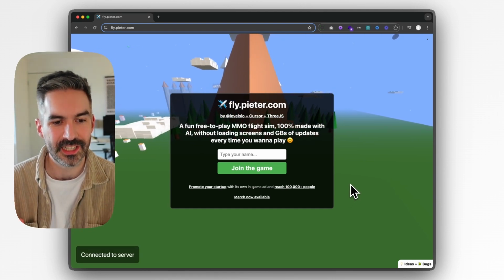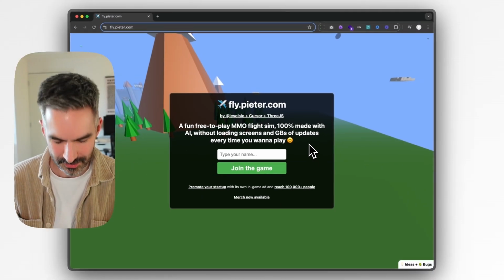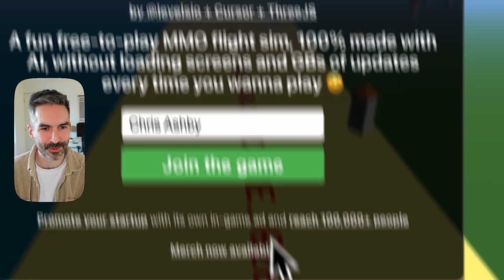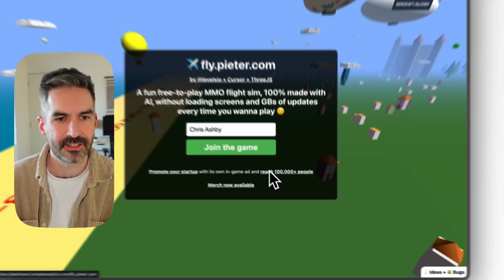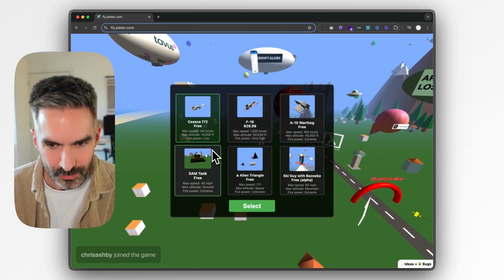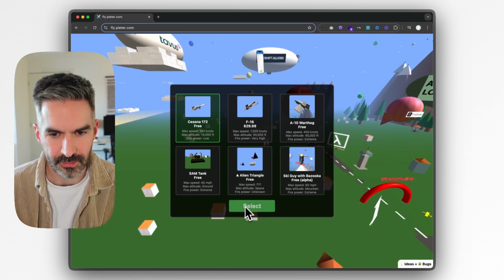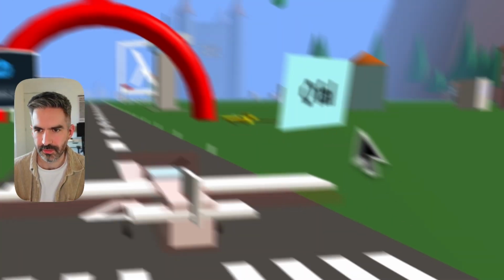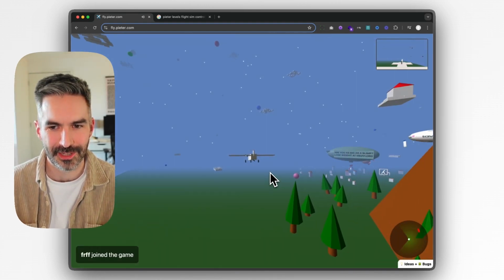This AI coded video game makes $87k/month (first impressions)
In this episode of Build Great Products, I give my first impressions on the Pieter Levels flight sim vibe-coded video game over at fly.pieter.com, a product that is getting a lot of attention right now not just for how it's been made (Grok + Claude 3.7 + Three.js), but also for how much revenue it is generating. I'll tell you whether this is something you should check out, how it stacks up as a 'digital product', and why it is an important milestone in the journey of AI.

Key points:
- I explore the overall feeling of the game and how the style is working in it's favour
- I talk about how to use transparency in digital products to drive more revenue and users
- I try the game for the first time (and fail miserably with the controls)
- I talk about why this is important to the journey of AI

Let me know any other products you'd like me to give my first impressions of or do a teardown for in the comments below.